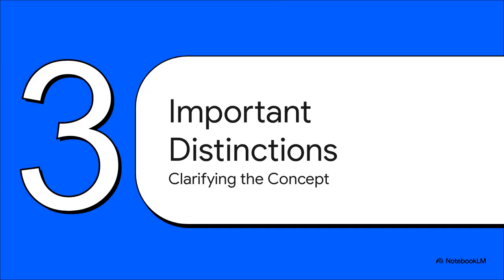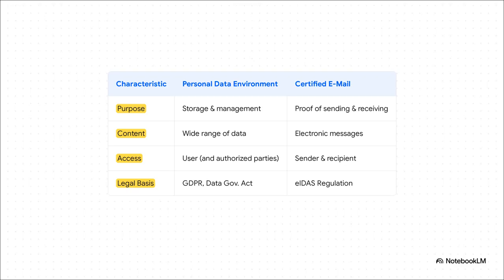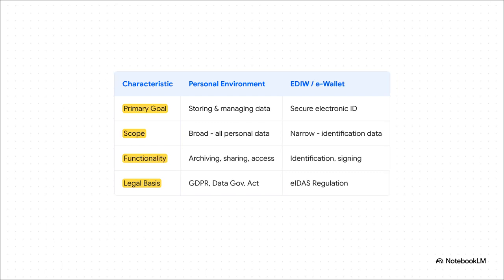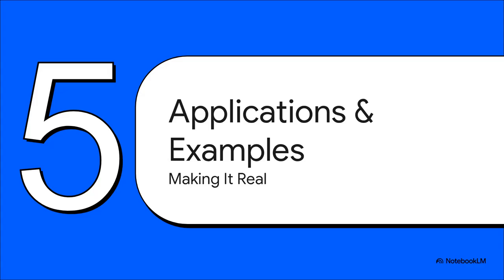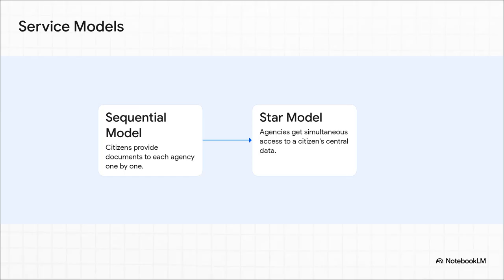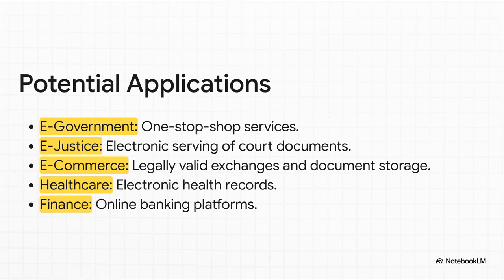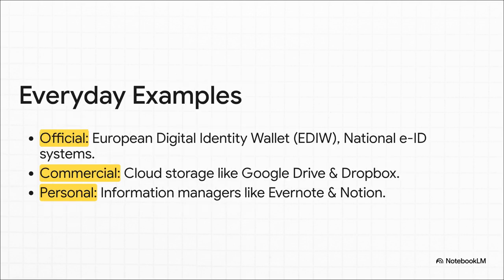Personal environments for retention of personal data and individual legal acts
PERSONAL ENVIRONMENTS FOR DATA STORAGE AND LEGAL ACTS

1. Definition and Control
These systems provide a user-centric digital space where individuals exercise exclusive control over the storage and sharing of their personal data and legal acts.

2. Privacy and Decentralization
The paradigm shifts from centralized state registries to personal management, thereby enhancing the fundamental right to privacy and minimizing state surveillance risks.

3. Conceptual Distinctions
Students must distinguish this broader storage concept from Electronic Registered Delivery, which serves as proof of transmission, and the Digital Identity Wallet, which primarily functions for identification.

4. Legal Framework
Governance relies on a composite of EU regulations, primarily GDPR, eIDAS, and the Data Governance Act, rather than a single specific law dedicated to these environments.

5. Implementation in E-Justice
These environments are critical for modern administrative and judicial procedures, enabling valid electronic service and the secure retention of documents with legal significance.